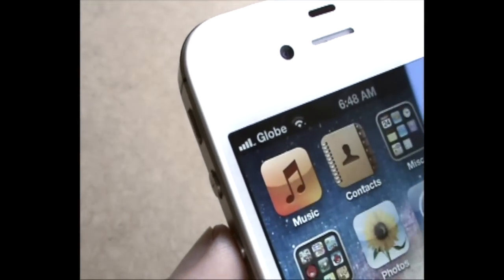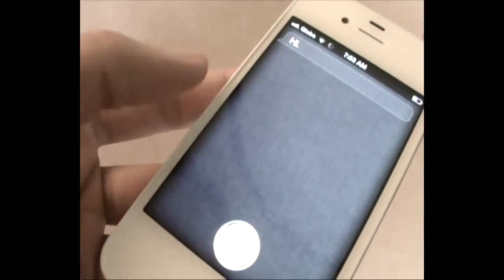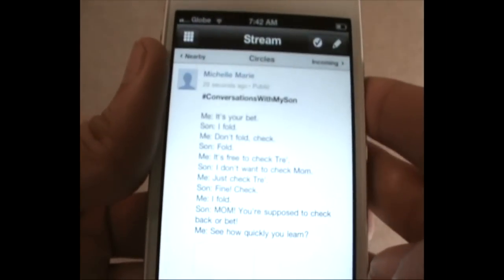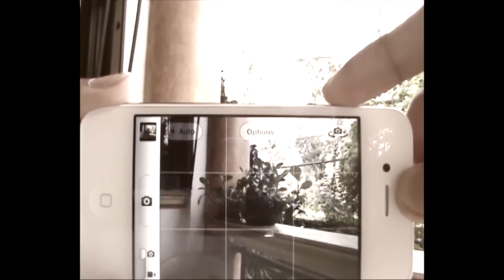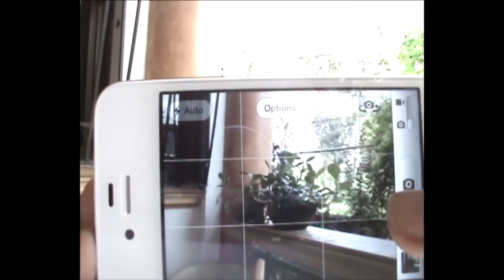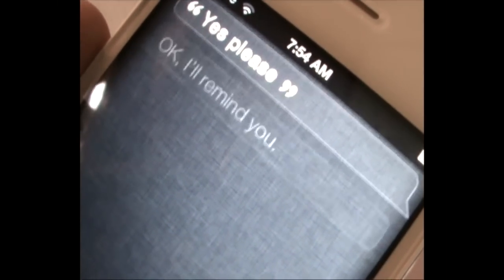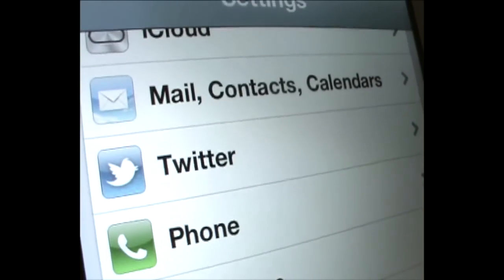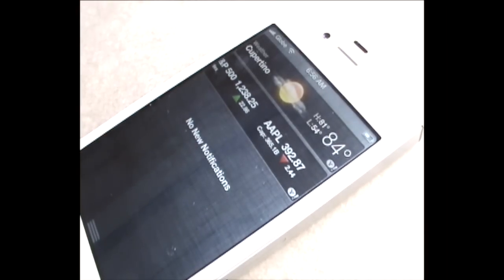iPhone 4S review [HQ]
PopHerald.com reviews the new iPhone 4S, Apple's "Best iPhone yet."

The iPhone 4S is powered by the dual-core A5 chip clocked at 800MHz (unconfirmed). The iPhone 4S offers better photos and videos courtesy of the brand new 8-megapixel primary camera capable of shooting up to 1080p.

The iPhone 4S is now available in United States via three carriers, Verizon Wireless, Sprint Nextel and AT&T. Apple will start selling the unlocked iPhone 4S next month (November).

Visit PopHerald.com for more about the brand new iPhone 4S.

PS: We used the new iPhone 4S for a week to see "better" results.